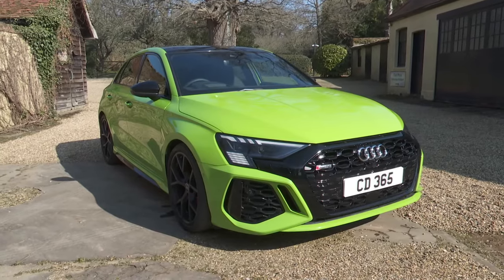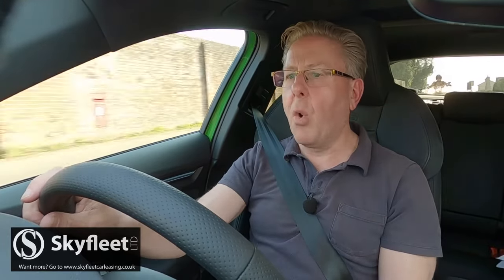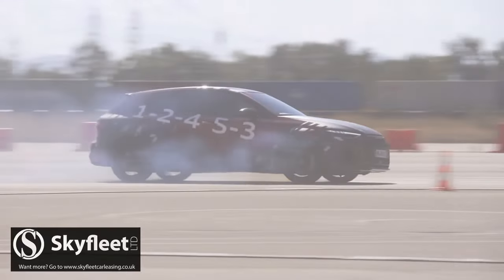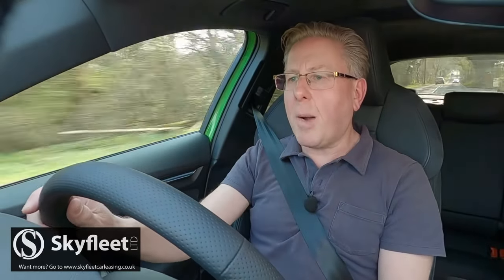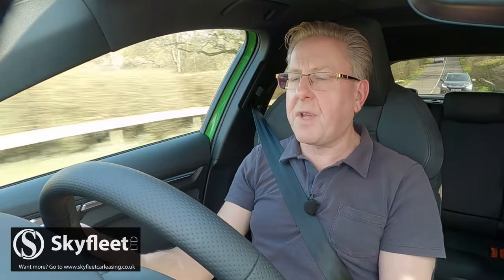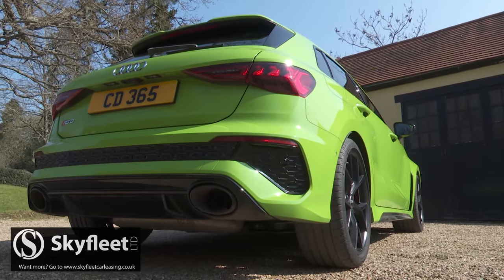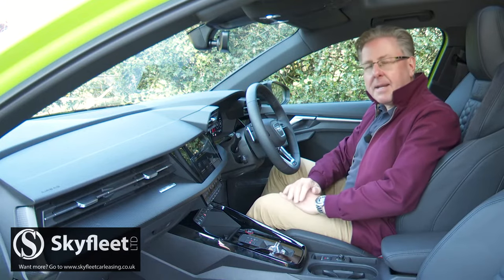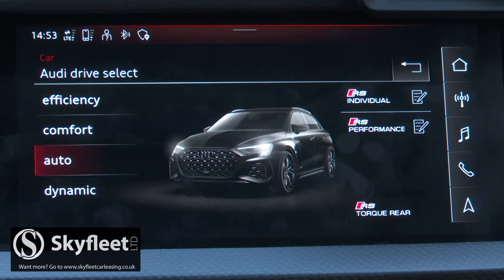Audi RS3 Short Review By Skyfleet